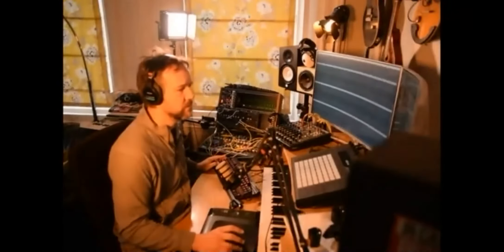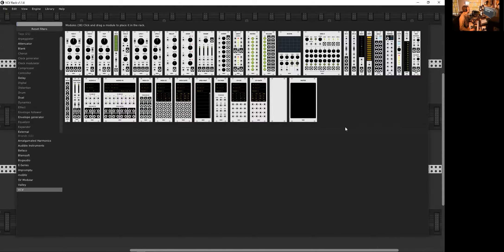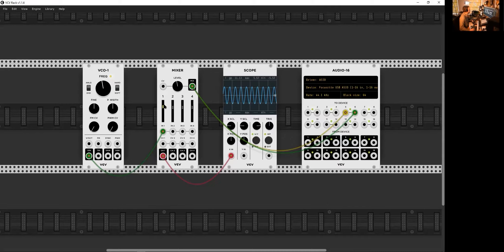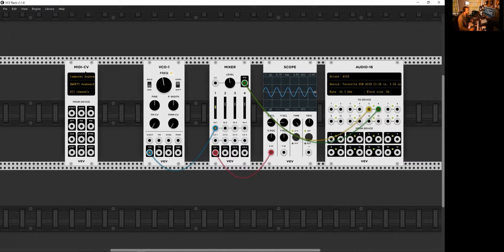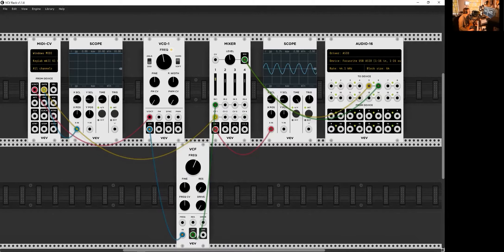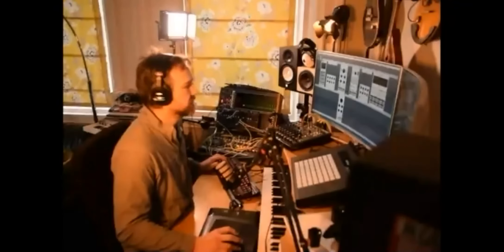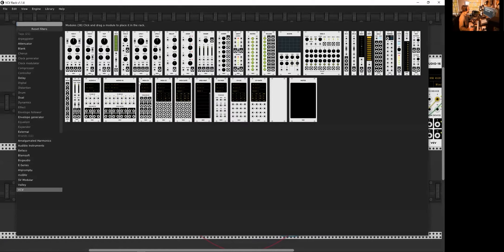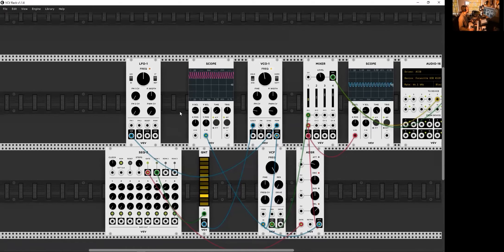Introduction to Modular Synthesis using VCV Rack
Extracts from a class teaching modular synthesis using VCV.
Includes VCO, VCF, LFO, sequencers etc.
Finishes off demonstrating some of my analog modular hardware.

Apologies for the quality of video cam.